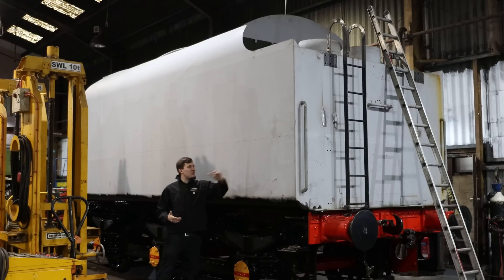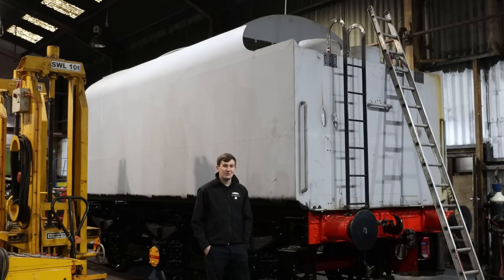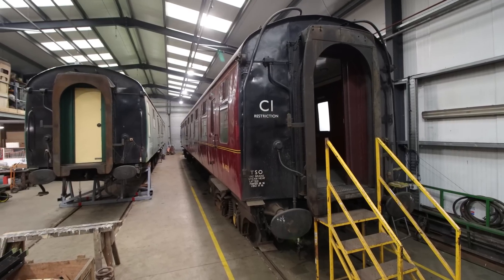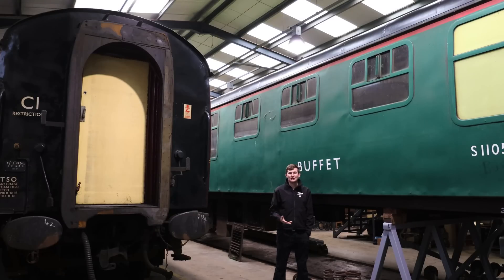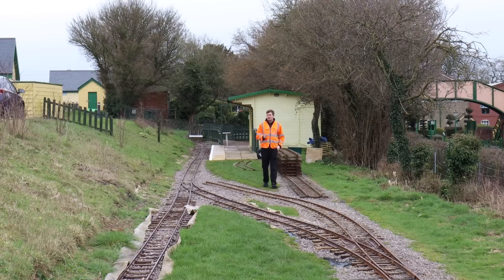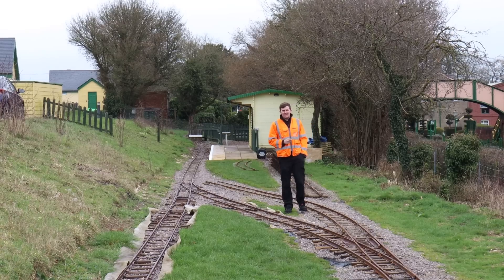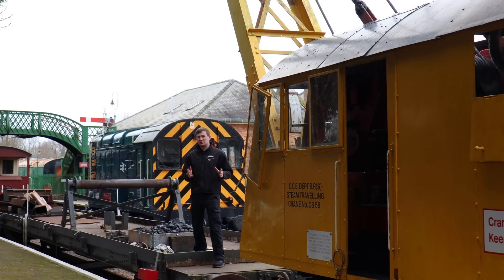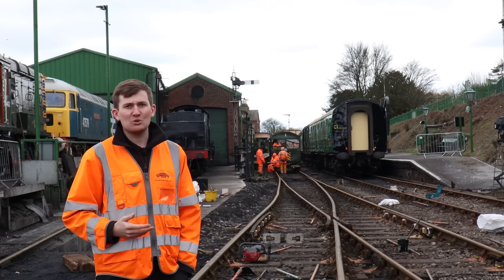Keeping You In The Loop - 'Braking It Down - An Important Job!'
What’s more important than getting locomotives rolling? Being able to stop them when you need to! This week we take the opportunity to chat to our operations manager, Richard, as the team have just replaced the brake blocks on our class 47. From preventing fires to ensuring the blocks don’t shatter in service, there’s a surprising amount of science involved!